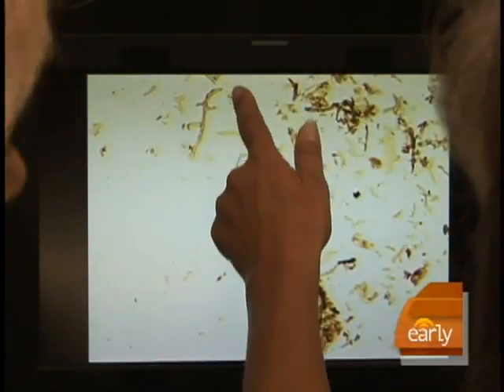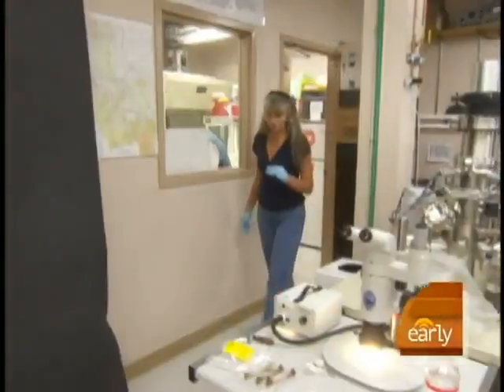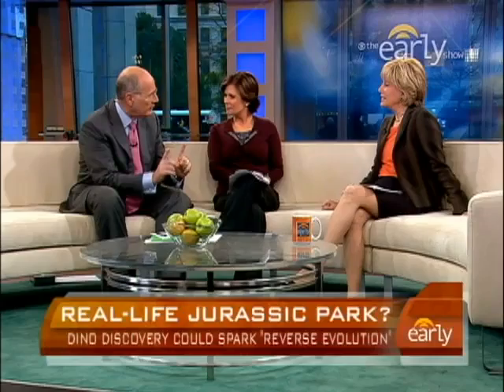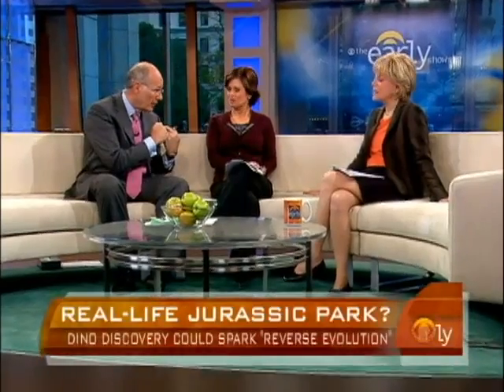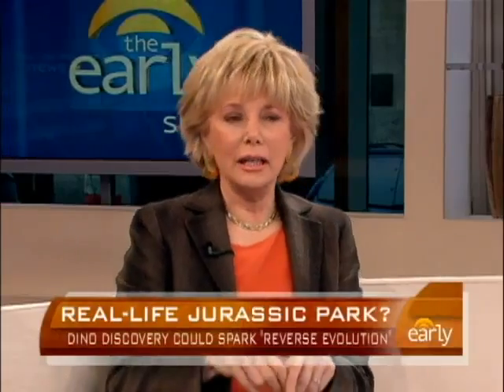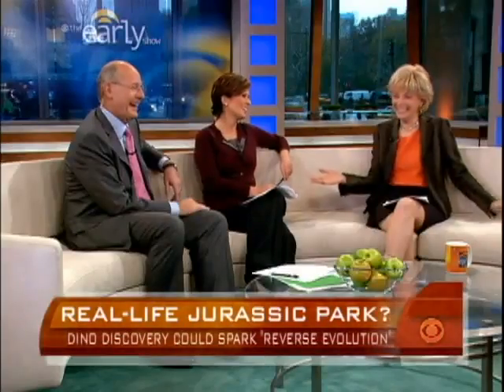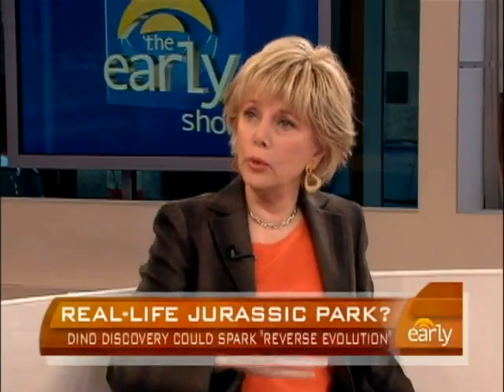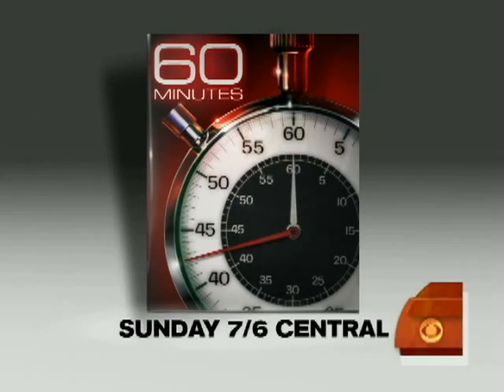CBS News - Turning Chickens Into Dinosaurs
CBS News discusses the science behind reverse engineering a chicken's genes to become like a dinosaur.